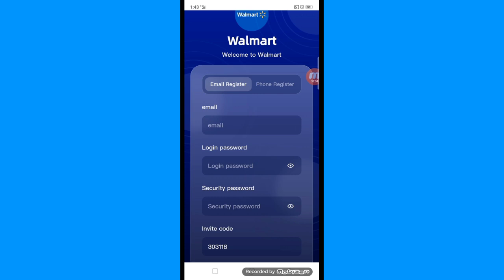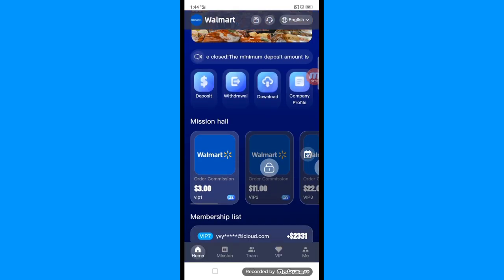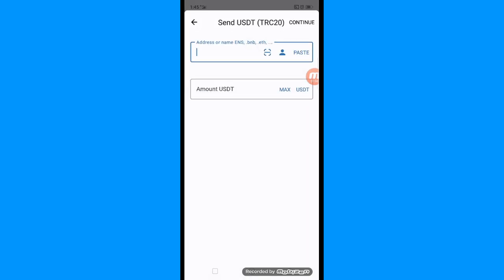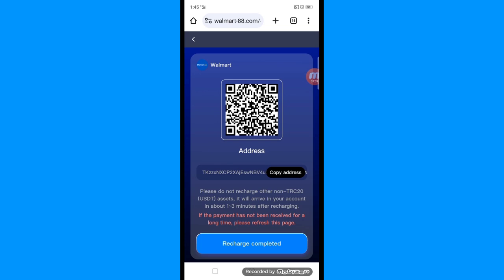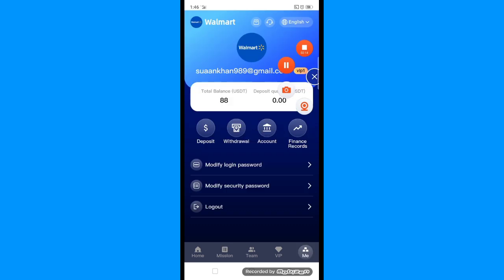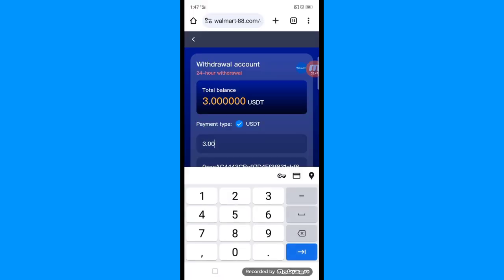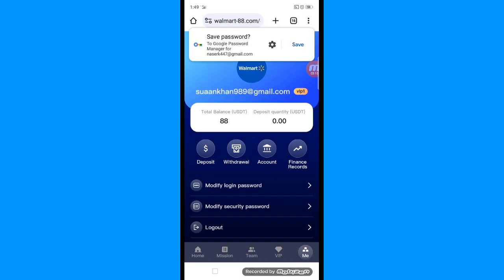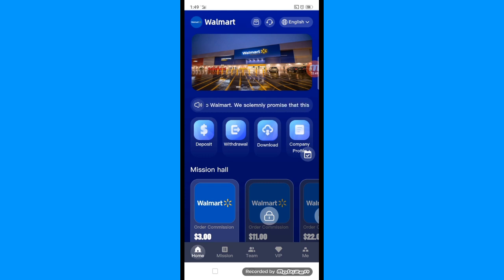New USDT Earning Website | USDT Mining Site 2024 Without Investment website 🤑🤑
Trx New site today
Trx Mining Today
Trx Mining
Make Money Online
Best Tron (trx) Cloud Mining Site
trx mining
trx, tron, trx new app
tron mining
tron coin

Free USDT Earning Sites in 2023
Best USDT Earning Sites 2023 Earning Apps 2023
New usdt money making site 2023
New USDT Earning Site 2023 New USDT Earning Site 2023
New USDT Earning Site 2023
free usdt mining site in sinhala 2023
New USDT Earning Website New Earning App Earning App 2023
New Income App 2023
usdt mining
usdt mine
earn usdt
usdt
usdt free earn
usdt investment
usdt mine 2023
free usdt
earn usdt for free
Free usdt instant withdrawal!
1.
Officially launched on November 23, 2023
The minimum deposit amount is 9USDT. Minimum withdrawal 2USDT

There is no limit to the number of withdrawals, and it will arrive in your account within 1-3 minutes

Unlimited daily withdrawals: You can withdraw money immediately by upgrading VIP and resetting new tasks.

2:
Investment and profit:
VIP1 invests 9USDT and earns a daily profit of 2USDT
VIP2 invests 90USDT and earns a daily profit of 30USDT
VIP3 invests 270USDT and earns a daily profit of 90USDT
VIP4 invests 810USDT and earns a daily profit of 270USDT
VIP5 invests 2160USDT and earns a daily profit of 720USDT
VIP6 invests 4980USDT and earns a daily profit of 1660USDT
VIP7 invests 7980USDT and earns a daily profit of 2660USDT
VIP8 invests 16980USDT and earns a daily profit of 5660USDT
VIP9 invests 29880USDT and earns a daily profit of 9960USDT

3:
Invite subordinates to receive third-level team benefits
10% of LV1 members. For example, if a LVl member recharges 1000 USDT, you will receive 100 USDT.
5% for LV2 members. For example, if a LV2 member recharges 1000 USDT, you will receive 50 USDT.
2% for LV3 members. For example, if a LV3 member recharges 1000 USDT, you will receive 20 USDT.

4:
Total daily cumulative recharge rewards for the 24-hour team:
Within 24 hours, the team deposited a total of 500 USDT and received a reward of 20 USDT.
Within 24 hours, the team deposited a total of 3,000 USDT and received a reward of 168 USDT.
Within 24 hours, the team deposited a total of 5,000 USDT and received a reward of 228 USDT.
Within 24 hours, the team deposited a total of 10,000 USDT and received a reward of 538 USDT.
Within 24 hours, the team deposited a total of 20,000 USDT and received a reward of 1688 USDT.

Note: If you are eligible, please contact customer service within 24 hours to claim your rewards. Once the period expires,
                It will be considered invalid and your team will need to recalculate within 24 hours.

1. In order to facilitate the recharge and withdrawal needs of users in different countries,
The platform uses USDT as the only channel for deposits and withdrawals.
2. VIP is valid for 30 days. After the VIP expires, the investment amount will be returned to your account.